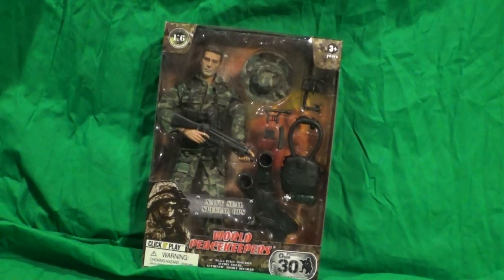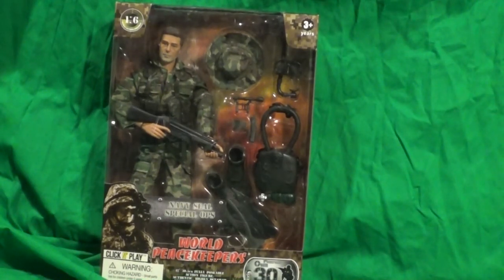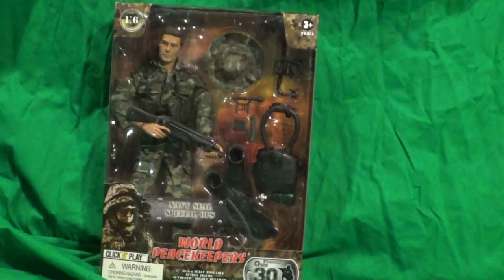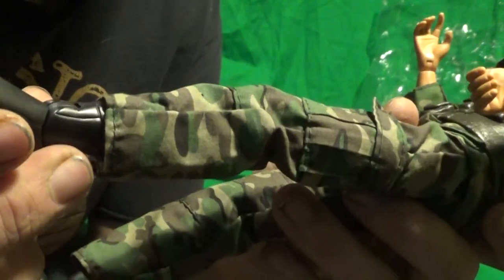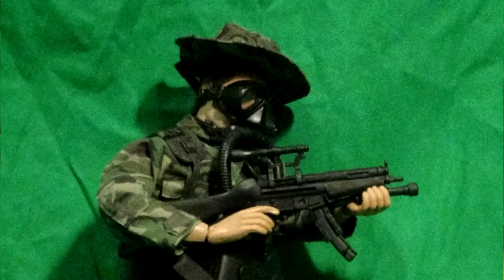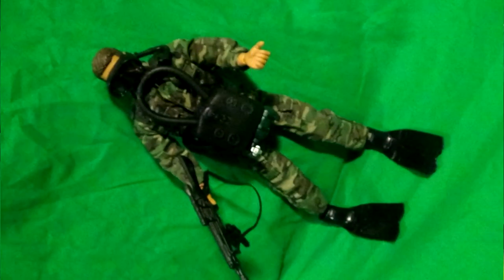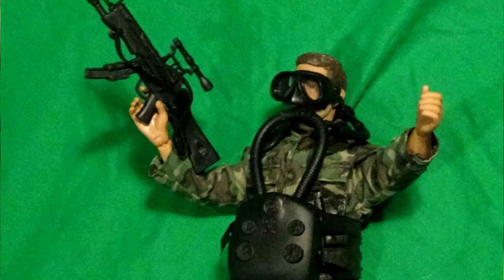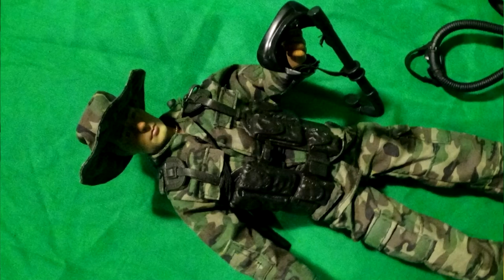Click N' Play Special Ops Navy Seal Swat Team 12in Action Figure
hey everyone sam here
with another world peacekeepers action figure review!
today i am review the Ops Navy Seal Swat Team!
sit back enjoy and have fun